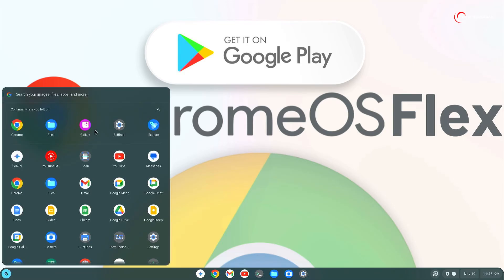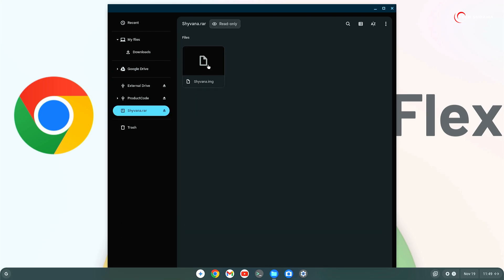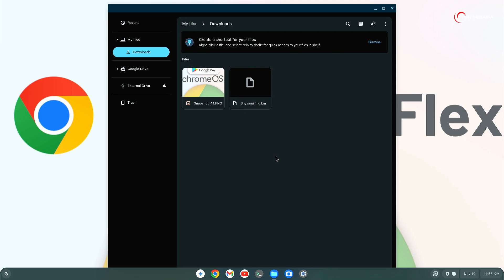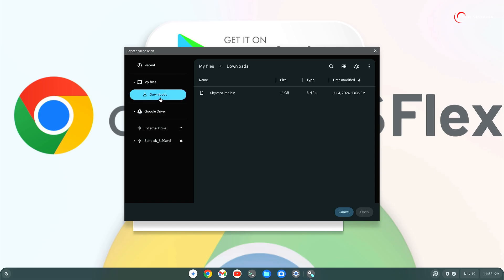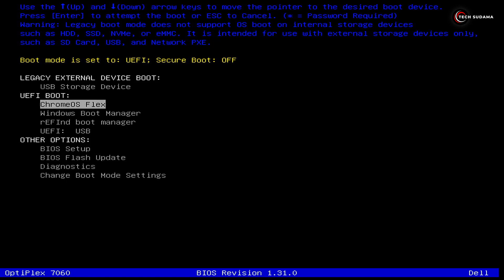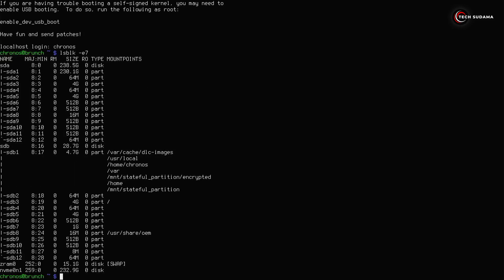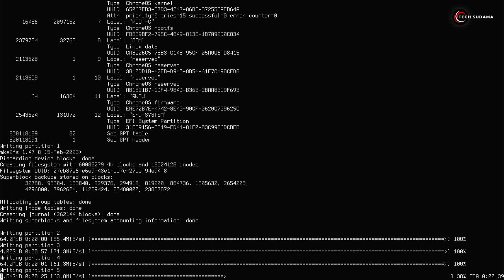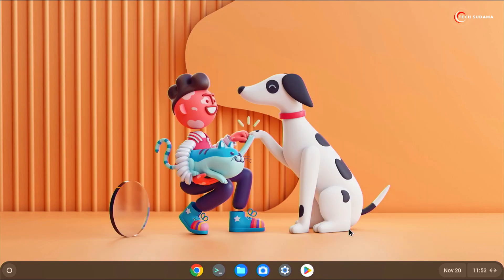Get Google Playstore on Chrome OS Flex | Step-by-Step Guide 2025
Experience the Speed and Security of Chrome OS Flex!
Are you tired of your low-end PC slowing you down? Chrome OS Flex is the answer! It's a blazing-fast, user-friendly, and secure operating system that can breathe new life into your computer.

Unlock the full potential of your PC with Chrome OS Flex! In this step-by-step guide, we'll show you how to get Google Playstore on Chrome OS Flex, making it a breeze to run your favorite Android apps on your Windows 11 machine.

Discover how to install Chrome OS without the need for a USB drive and set up dual boot with Windows for the ultimate flexibility. No Linux Mint required!

With Chrome OS, you can enjoy the best of both worlds - the simplicity and security of Chrome OS and the versatility of Windows 11. Plus, explore how to supercharge your Chrome OS installation on your PC and seamlessly integrate Android apps into your Windows experience.

Looking to dual-boot Chrome OS with Windows 11 or Windows 10? Check out our Chrome OS Dual Boot installation video This method doesn't require Linux Mint. Simply download the ChromeOS ISO, create a bootable USB, and enjoy a smooth installation process.

🔧 Topics Covered in this Tutorial:
chrome os install on pc dual boot windows 11
how to install chrome os on pc dual boot
How to install Chrome OS Dual Boot
Dual Boot Chrome OS and Windows Without Using Linux
without Linux mint,dual boot chrome os
chrome os

✅ Don't forget to:
: *My Gears* :
🎥My Webcam